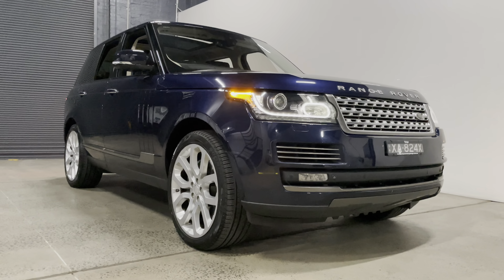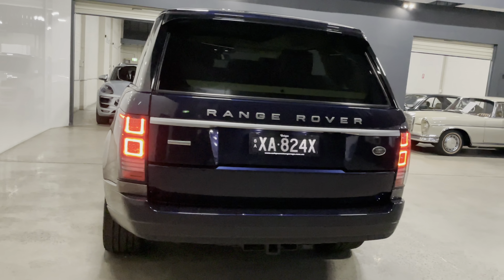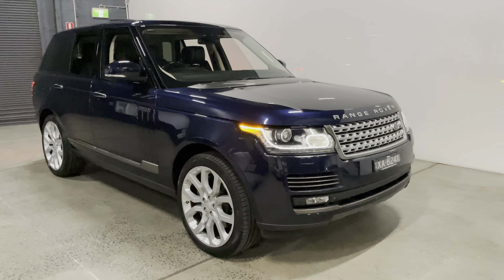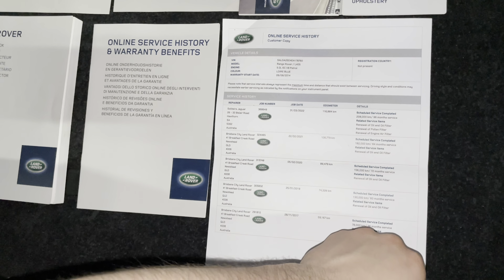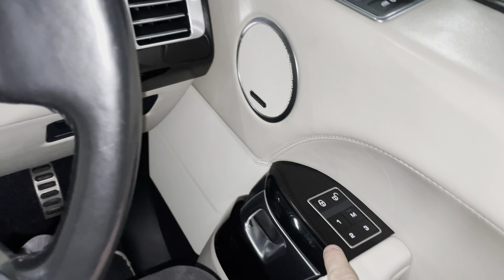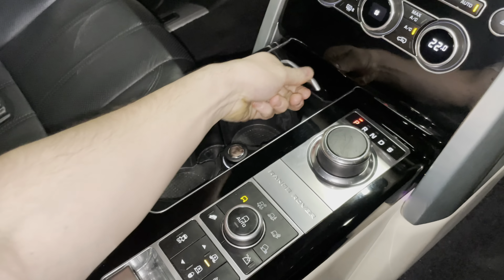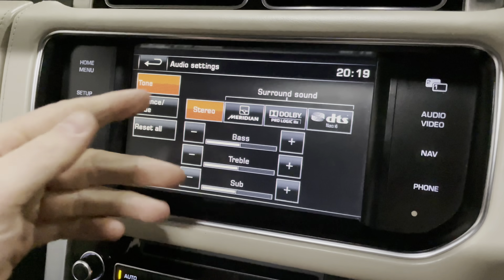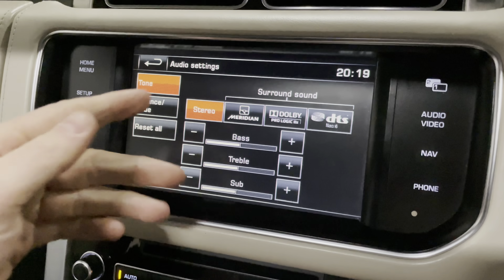2014 Range Rover V8 Autobiography L405 is the best SUV in the world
This imposing 2014 L405-series Range Rover Autobiography 5.0 Supercharged is finished in Loire Blue with Ivory interior and Ebony leather the latter elegantly complemented by glossy Piano Black trim. It was delivered new by Bruce Lynton Land Rover in Southport in August 2014, and has covered just 117,748km . It comes complete with all its original factory literature, spare key and an up-to-date Land Rover dealer service history from new. As befits a car of this calibre, it offers a comprehensive list of standard features including satellite navigation, Bluetooth (with telephone and audio connectivity), a reversing camera, four zone climate control, lane-keeping assist, front and rear parking sensors, electric front seats with memory,electric rear seats much more. It has also been well-optioned, bringing a panoramic glass sunroof, side steps, and 22-inch split-spoke "Style 6" factory alloy wheels...the latter shod with high-quality Pirelli tyres. 375kW 5.0L V8 Supercharged engine. Driving through 8-speed automatic transmission (compared with the 6-speed fitted with the older models).. The SCV8's effortless performance is channeled through an 8-speed automatic transmission to all four wheels via Land Rover's renowned Terrain Response system. The L405's off-road capability is well-proven, and the car has the benefit of being equipped with an array of features to help it in all situations such as hill descent control, adjustable ride height, Electronic Stability Program and more. This stunning Range Rover is registered in NSW until July 2022, and with its low mileage, very desirable factory options and excellent condition it will suit the canny buyer looking for an excellent L405 Autobiography at a huge saving on the new car RRP.

We are a boutique dealership located in a warehouse just 15 minutes from the Sydney CBD and 15 minutes from the airport. We pride ourselves on the quality of our cars and specialise in the prestige and unique. Our stock is hand-picked and each car is meticulously checked prior to being offered for sale by a specialist third-party technician. We are MTA members and agents for NSW Roads and Maritime Services, enabling us to transfer registrations and perform other transactions such as number plate swaps from our office. A range of other services is also offered including the transport of cars to any location in the country or overseas, and competitive financing rates for all cars including older ones. Our showroom is indoors and off-street parking is available for our customers inside. We are motor car enthusiasts, and aim to provide our customers with a high level of personalised service befitting of the unique cars that we offer.